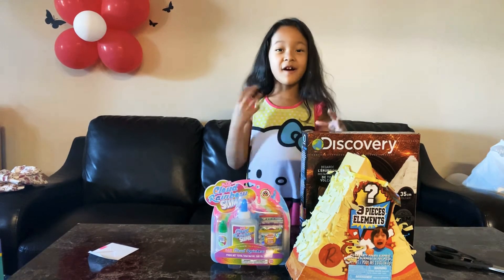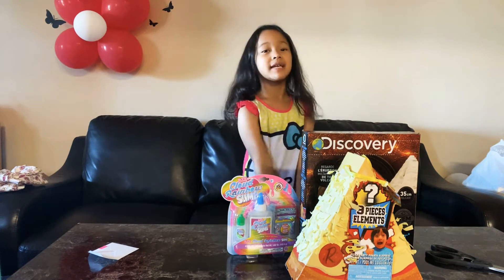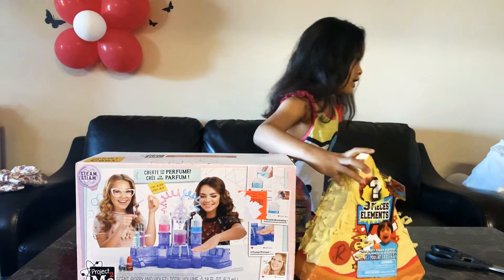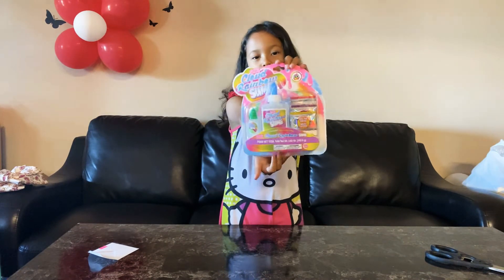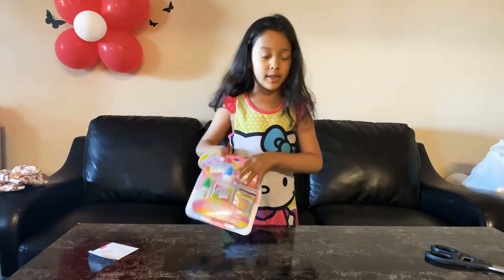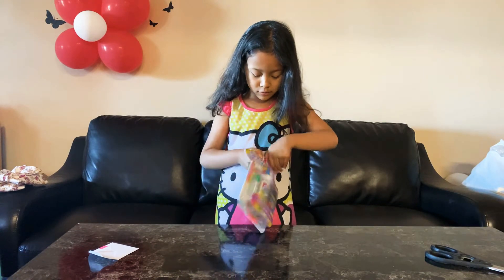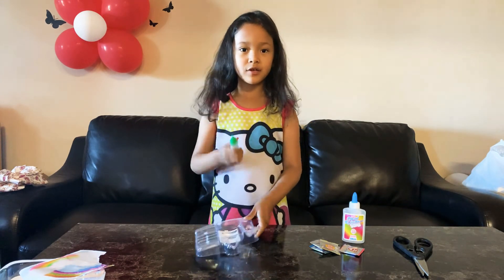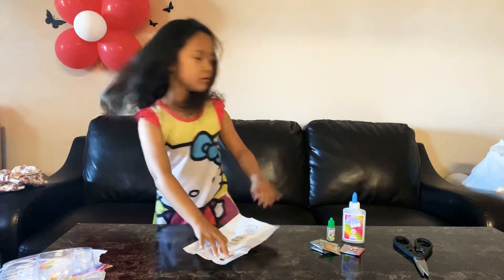July 27, 2020